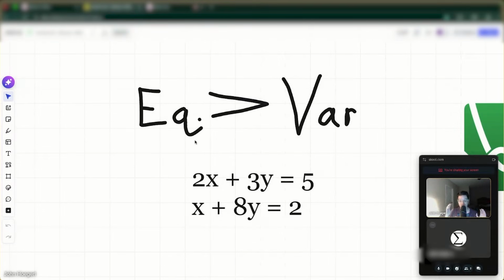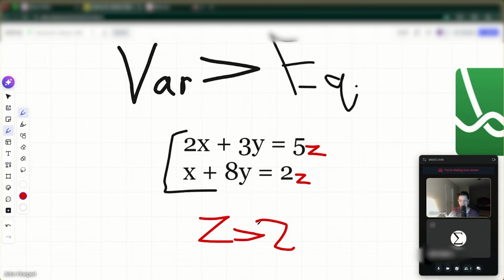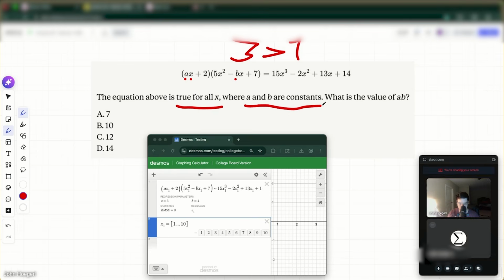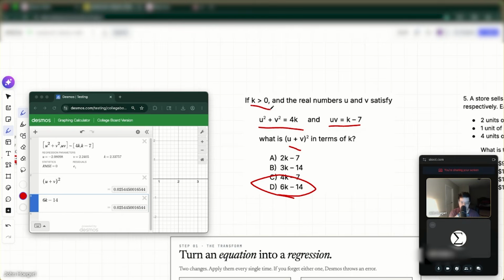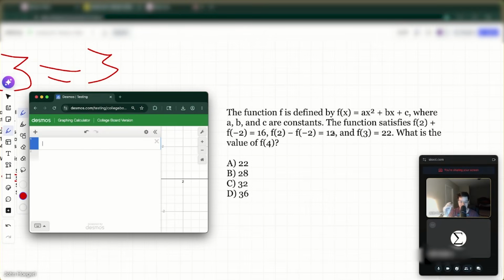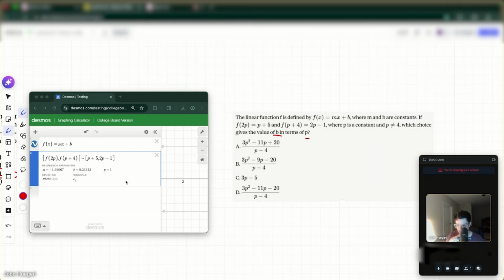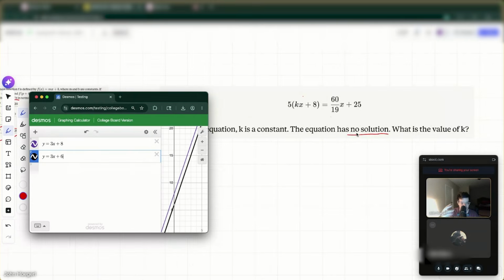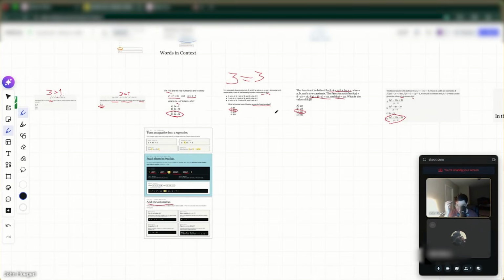how to solve hard SAT constants problems (multi-variable equations)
This video was from one of the calls I do in my online SAT community. Join for free here: